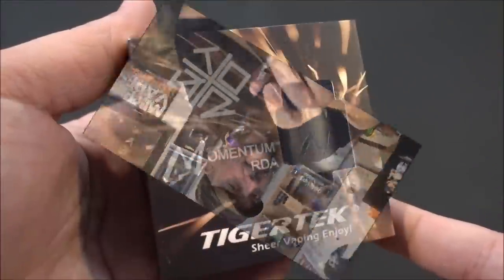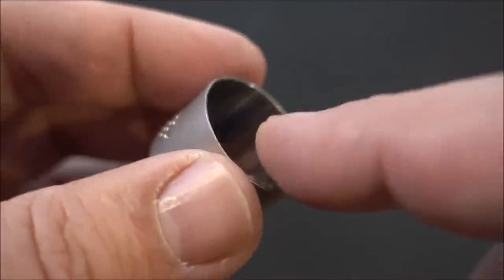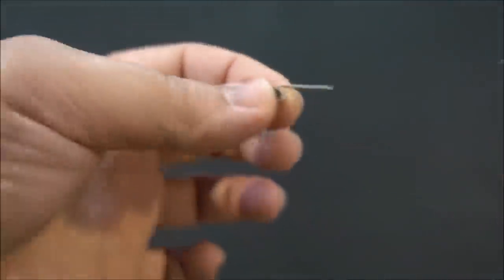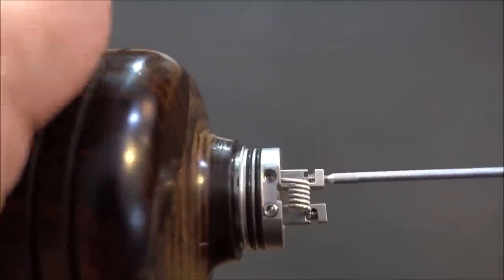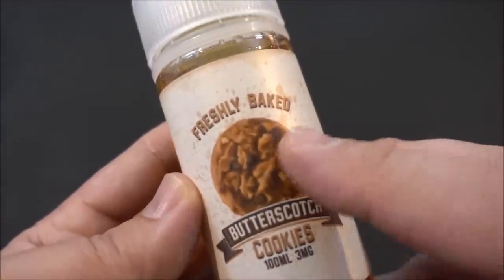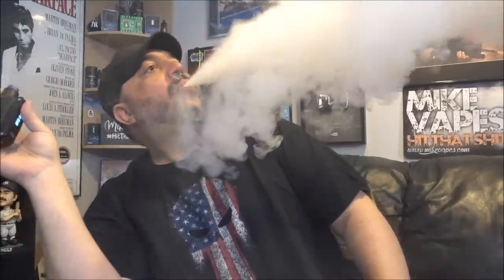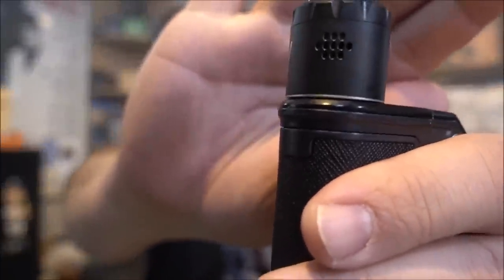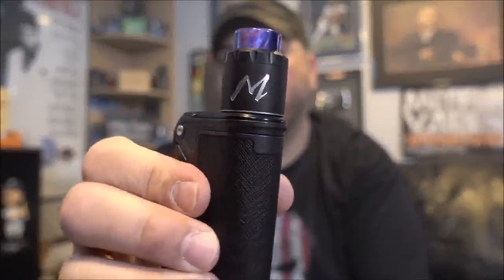Momentum RDA By TigerTek & VapingWithTwisted419 - Build & Wick - Mike Vapes